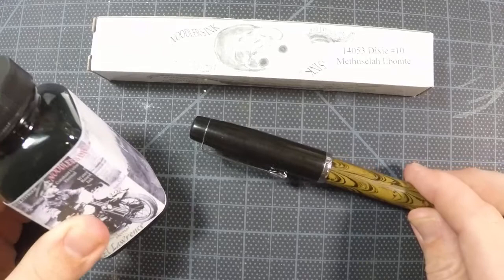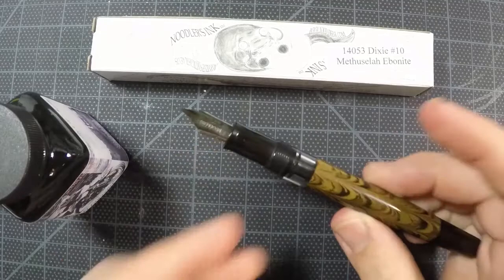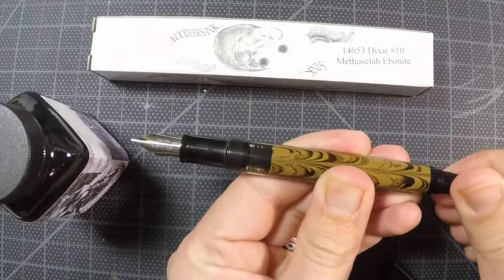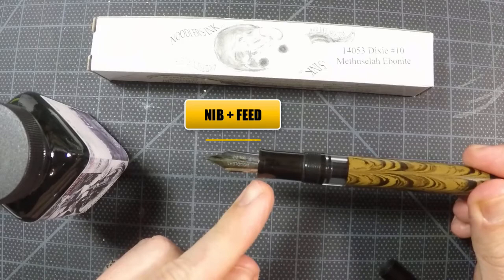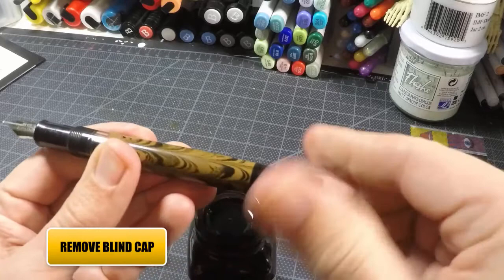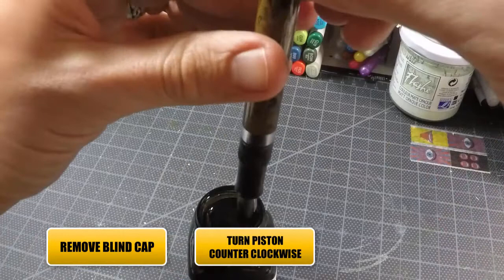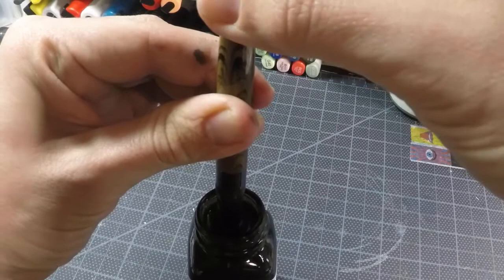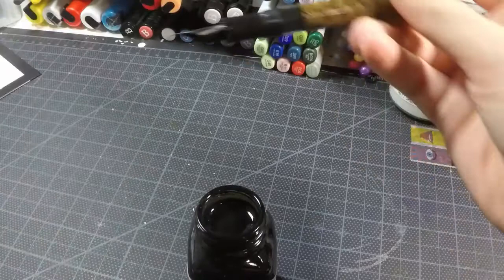Putting Ink in Noodler's Fountain Pen – Konrad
Here's a quick demo on how to fill your Noodler's Konrad fountain pen with ink!  I show steps on removing the blind cap, which direction to turn the piston in and how far down to place your pen in the ink bottle.

Ink in Video:  Noodler's El Lawrence
Pen in Video:  Noodler's Konrad Flex Tip Pen, Methuselah Ebonite finish